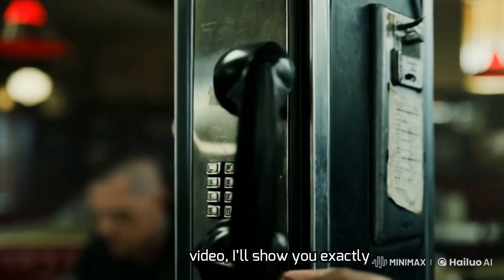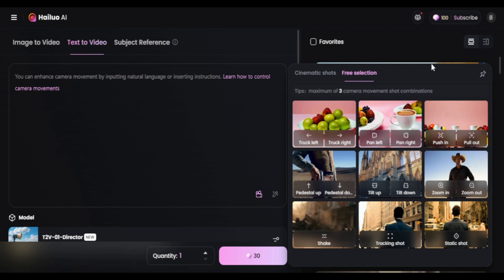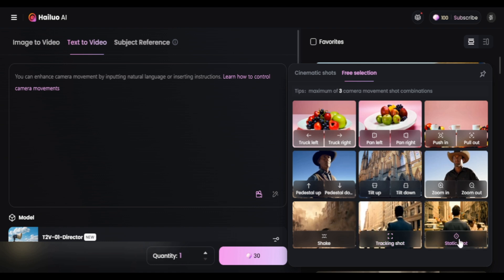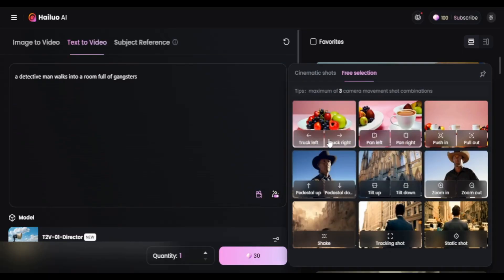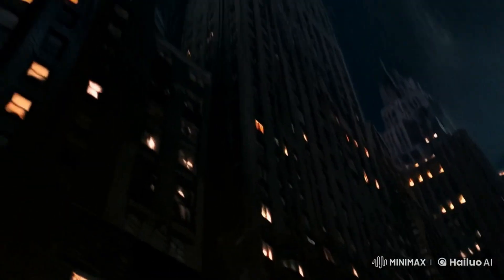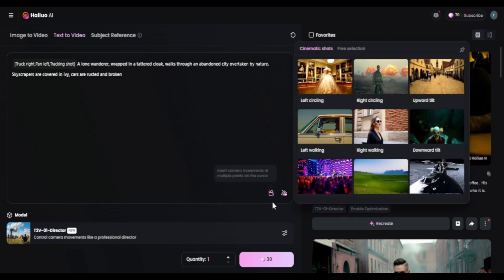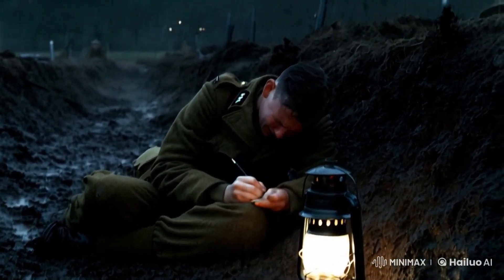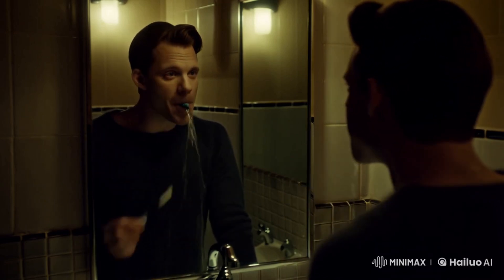AI Videos Are NOW Fully Controllable | Hailuo Director mode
AI videos are getting insanely realistic—almost too real. But that’s not even the craziest part.
With Minimax’s latest update,
we’re directing, choosing camera angles, motion, and movement like real filmmakers.

In this video, I’ll show you exactly how to create videos with full creative control.
But before that we're gonna look at some of the AI-generated clips making waves on Twitter.

0:00 Hailuo Director intro
0:20 How to use new Director model
1:50 Twitter Dive
2:55 Tutorial

how to create AI images
AI image generator software
free AI image generators
AI image generation online
AI image generation techniques
AI video
Image to video
AI Influencer

Midjourney tutorial for beginners
Stable Diffusion tutorial step by step
best AI image generation tools
Tesla AI images
How to generate Image by AI
FLUX PULID
Minimax
AI influencer
how to create consistent AI images
AI image to Image
AI image to video
Luma AI
Midjourney
How to make AI images of yourself
how to create consistent AI Videos
Google Veo2
OpenAI Sora
AI influencer
Minimax hailou AI
Minimax Subject Reference
consistency in AI video
Make AI Images of yourself
How to make AI videos of same person
how to make AI videos of yourself
Hailuo Director mode
Minimax New Update
AI Videos of Yourself
Kling
Minimax
Google Veo 2
SORA